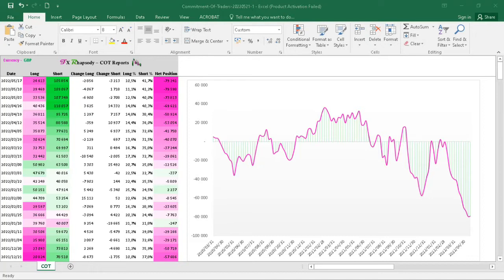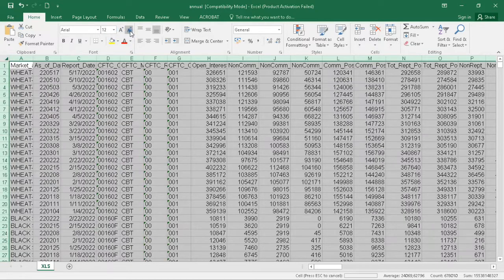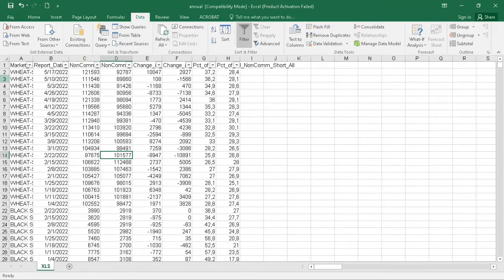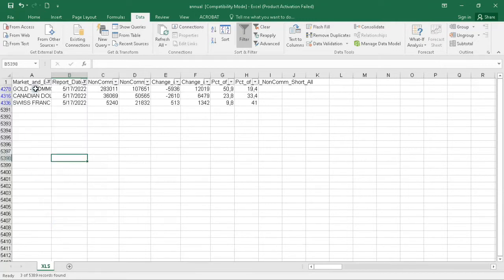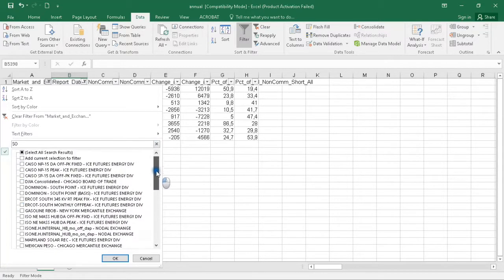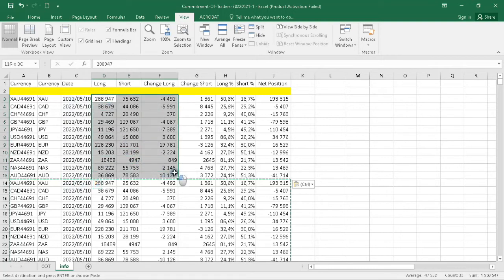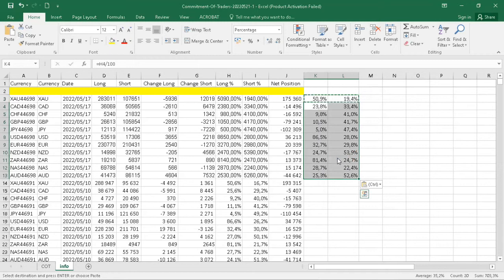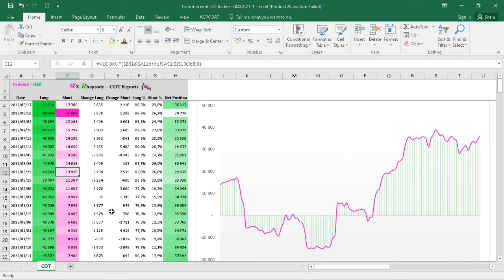COT REPORT PART 3 : HOW TO UPDATE YOUR COT REPORT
In this video I show you how to update your own COT report from the data you get from the CFTC Website